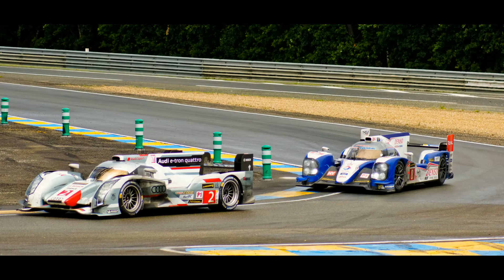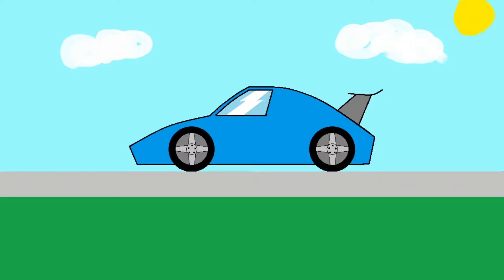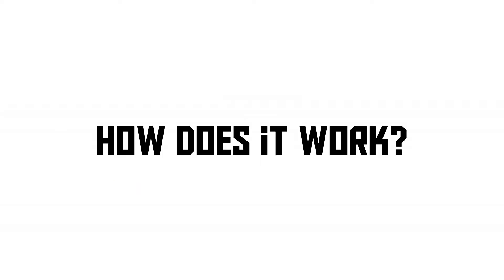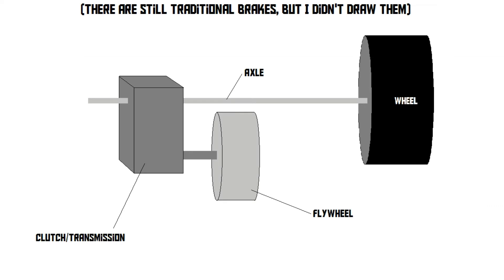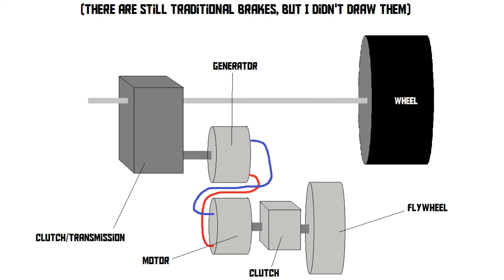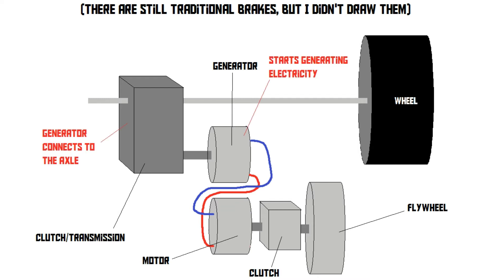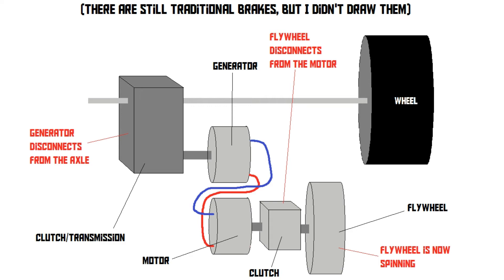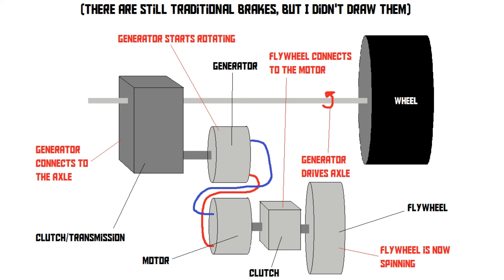How does KERS work? (AKIO TV)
How does KERS work? that's what this video is all about.